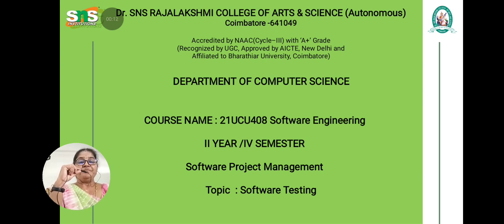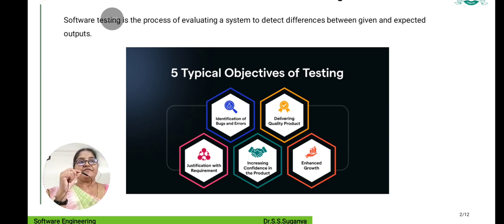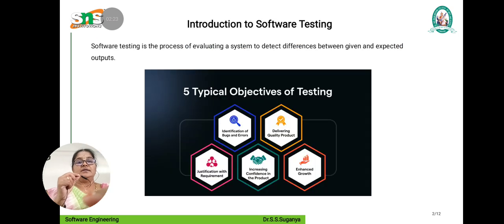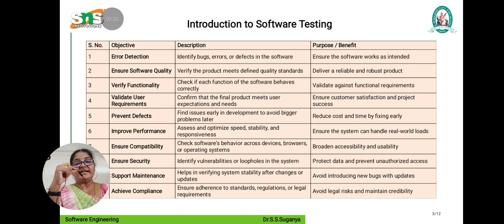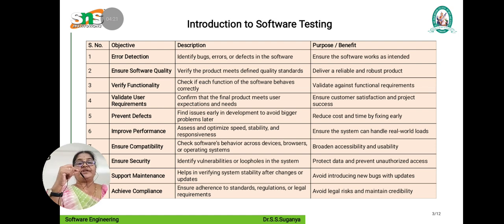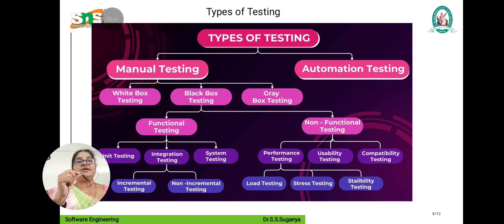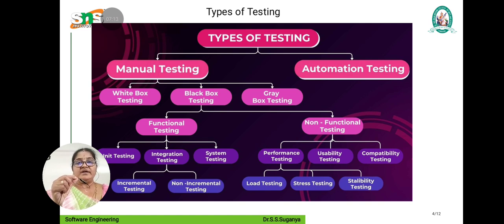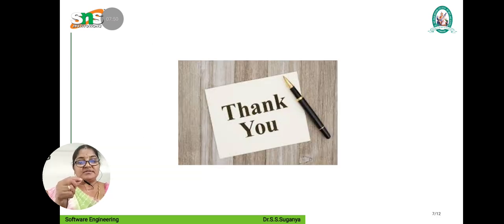Software Testing| Software Engineering | SNS Institutions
Software testing
It is the process of evaluating a software application to ensure it functions correctly, meets specified requirements, and is free of defects. It plays a vital role in delivering high-quality software by identifying bugs, performance issues, and security vulnerabilities before the software is released to users. The main objectives of software testing are to verify that the software behaves as expected, to validate that it fulfills user needs, and to ensure it performs reliably under various conditions. There are two broad categories of software testing: manual testing and automated testing. In manual testing, testers execute test cases without using any automation tools, relying on human observation to identify issues. Automated testing, on the other hand, uses specialized tools to run tests quickly and repeatedly, making it suitable for large and complex applications. Testing can also be classified as functional and non-functional. Functional testing focuses on the software’s features and operations, such as login, data input, and calculations. Non-functional testing evaluates aspects like performance, usability, security, and compatibility. Common types of software testing include unit testing, integration testing, system testing, and acceptance testing. Unit testing checks individual components or functions, integration testing examines how modules work together, system testing assesses the complete application, and acceptance testing confirms that the system meets user expectations. A well-defined testing lifecycle, such as the Software Testing Life Cycle (STLC), guides the planning, creation, execution, and closure of test activities. Testing is critical in reducing software failures, minimizing maintenance costs, and ensuring user satisfaction. It also helps in building trust with stakeholders by demonstrating that the product is reliable and secure. In summary, software testing is an essential part of the software development process, ensuring that products are robust, efficient, and meet both business and user requirements.